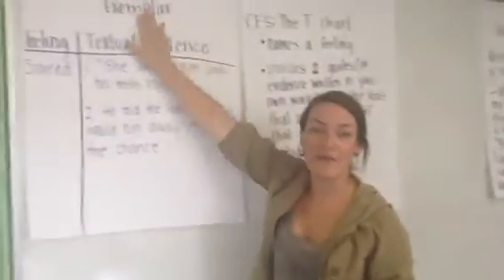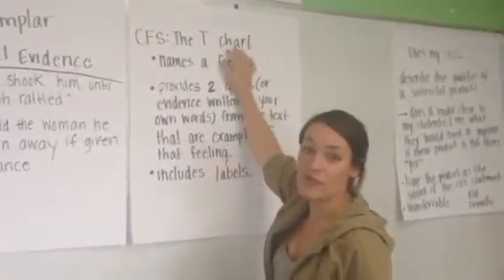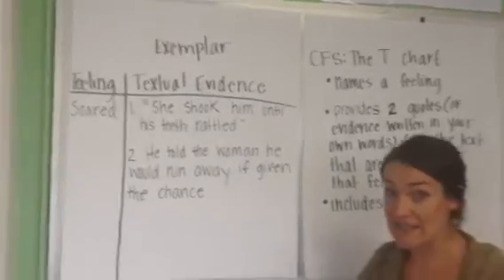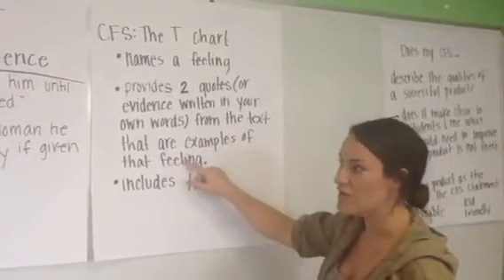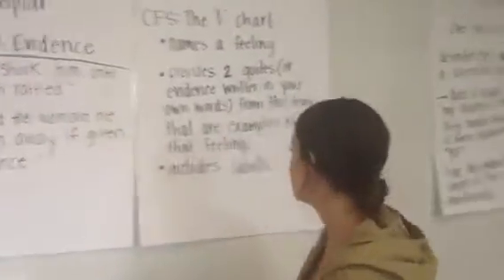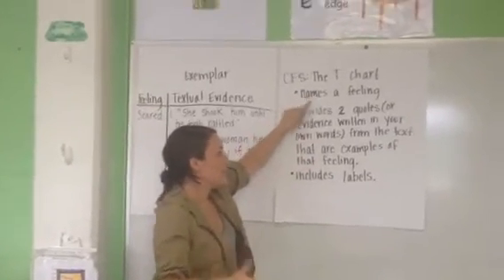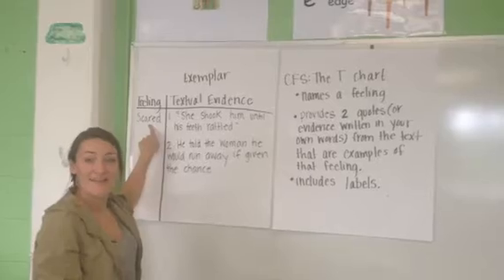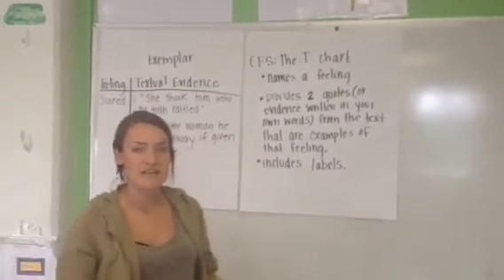CFS Think Aloud, Part 2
Part two of how to write a CFS.